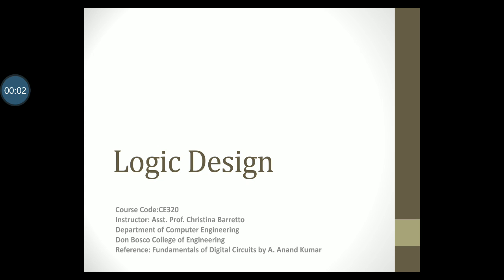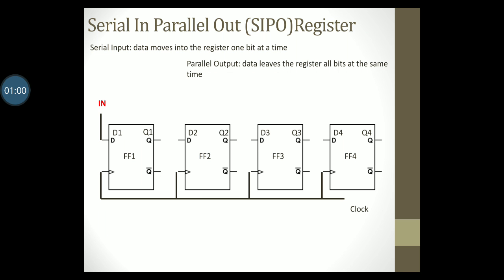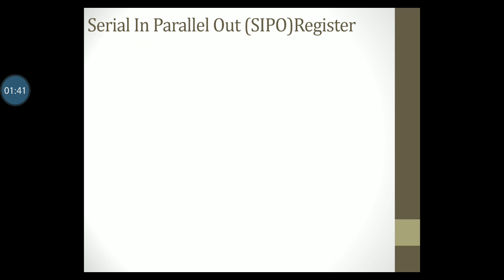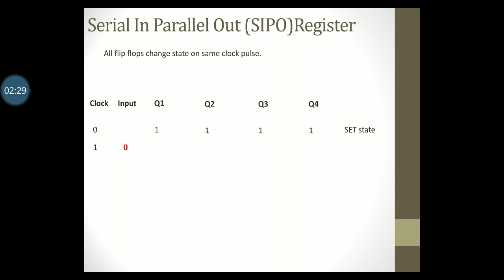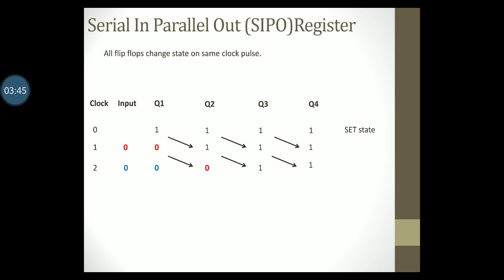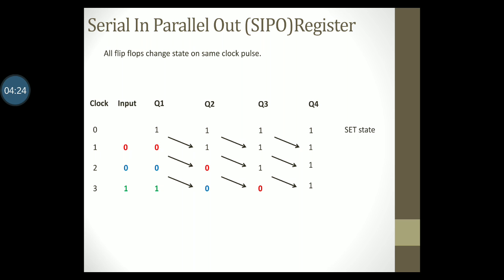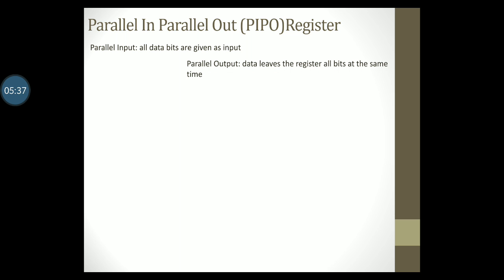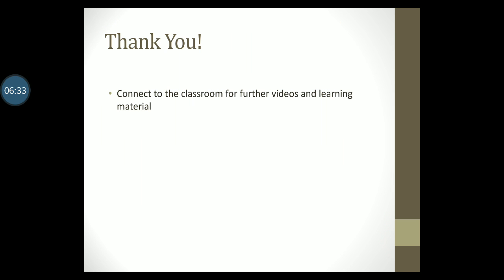Shift Registers Part 3